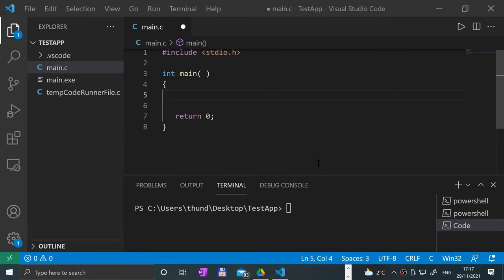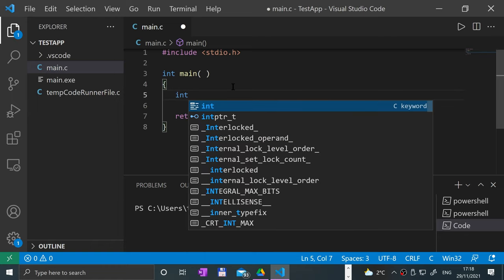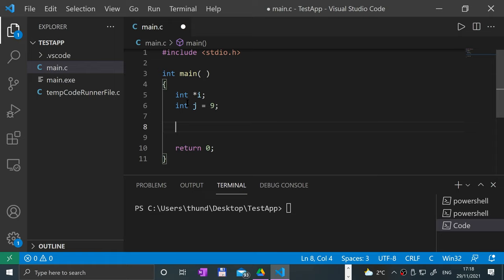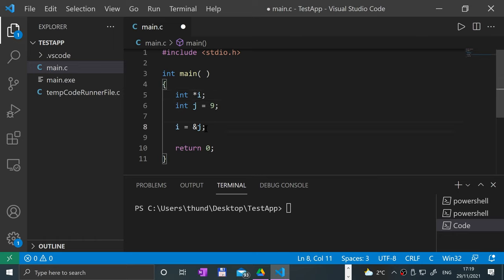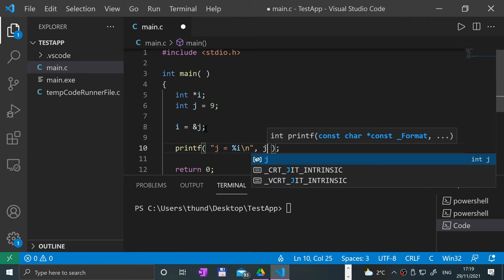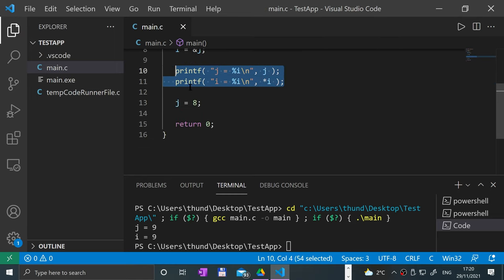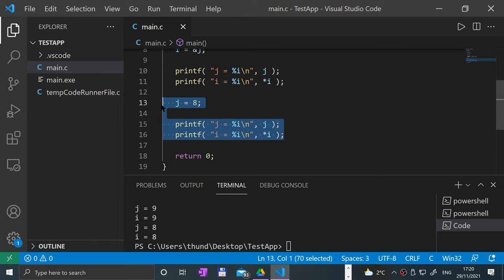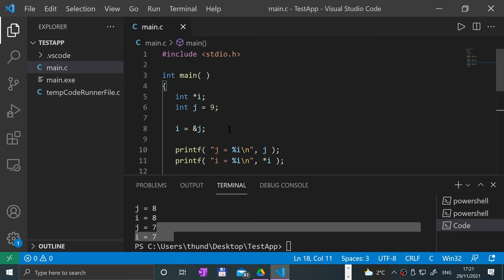Pointer Operator - C Programming